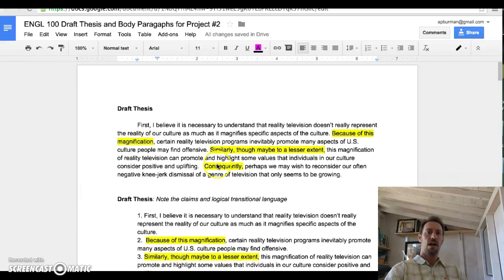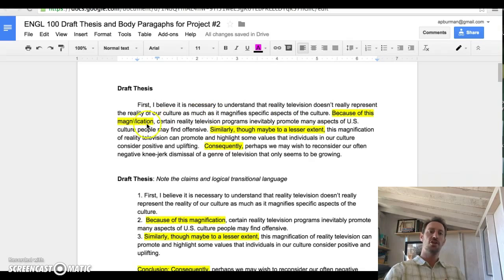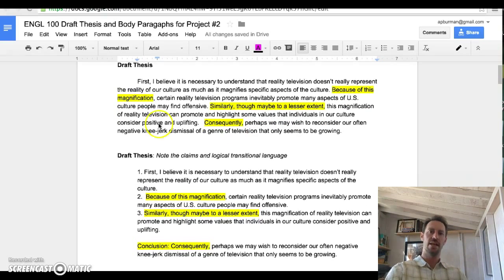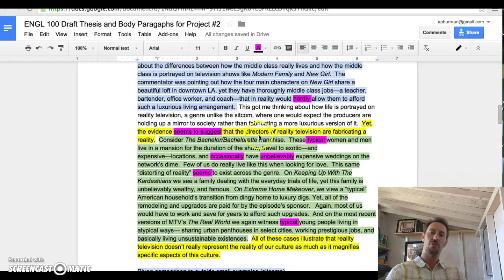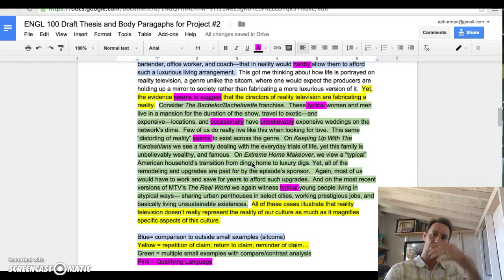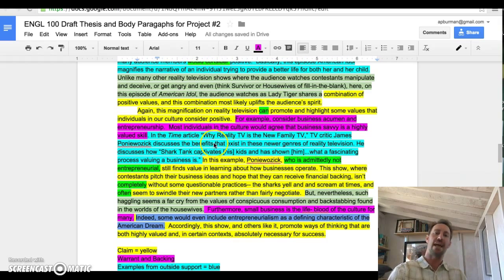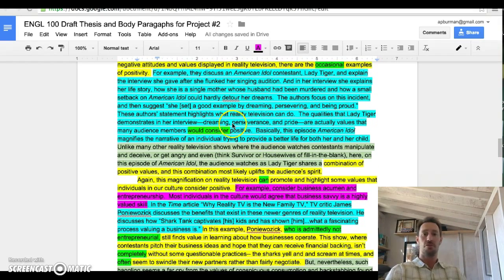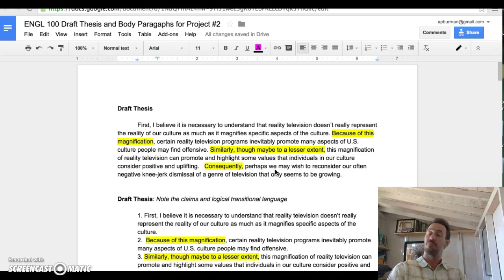Project #2: Draft Discussion